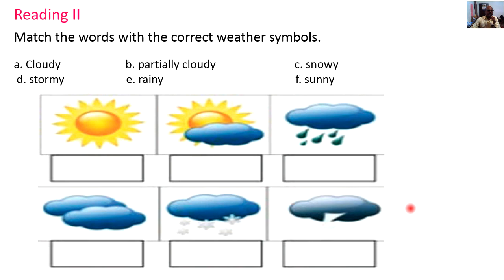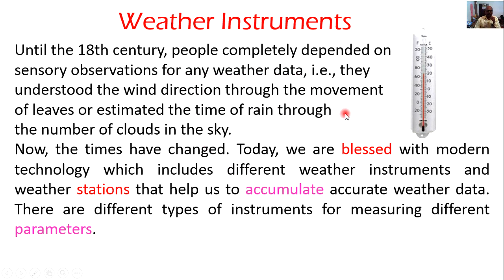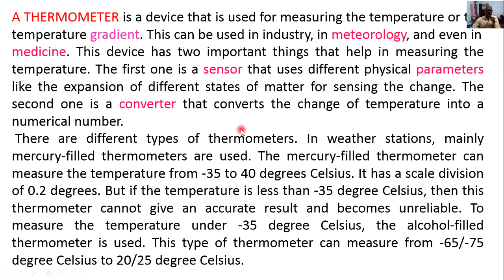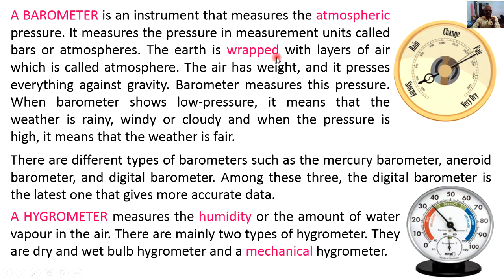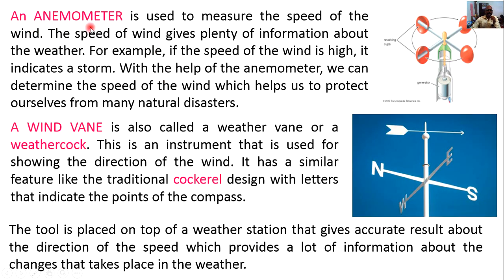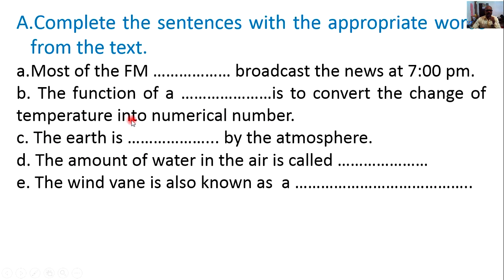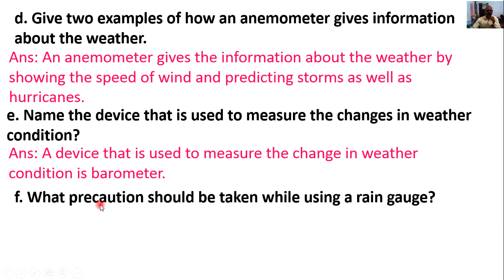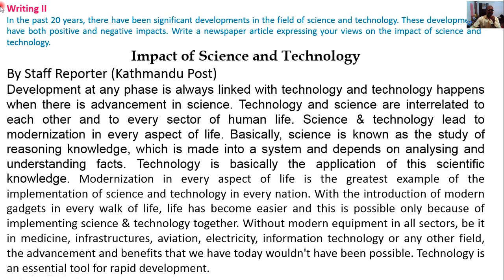Unit-11 Reading Part II Weather Instruments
Unit-11 Reading Part II     Weather Instruments, Exercises